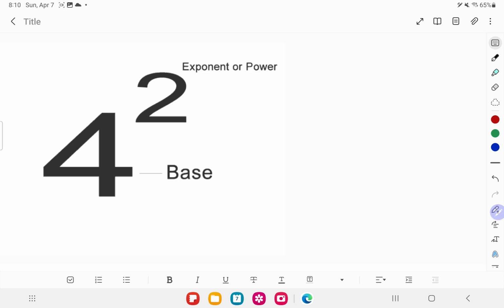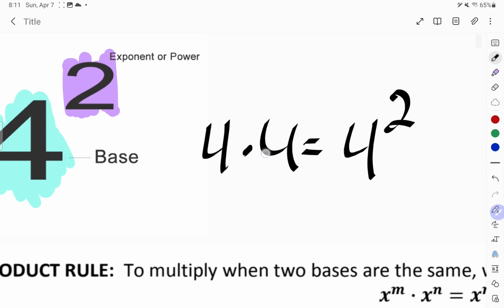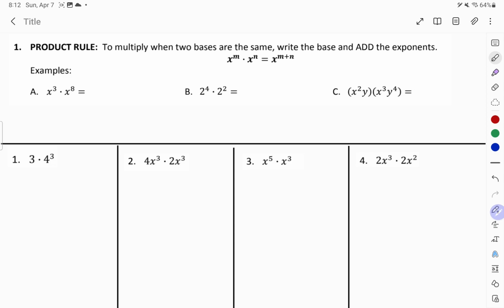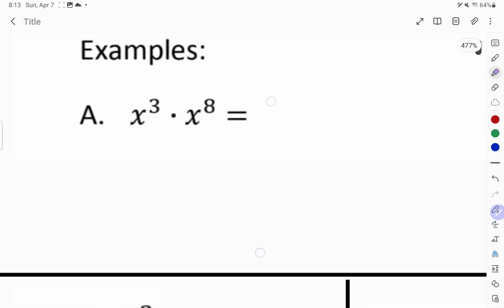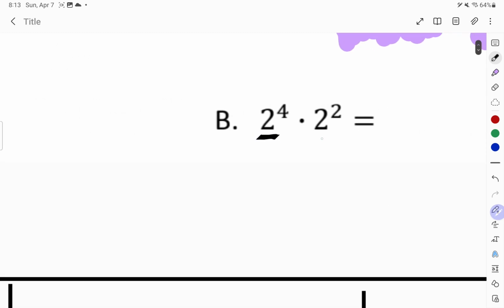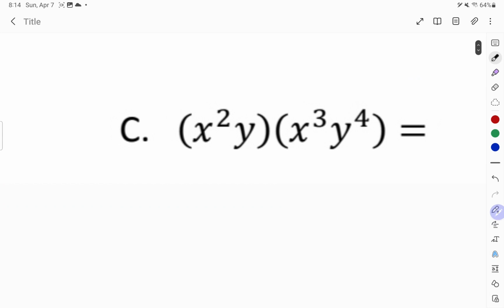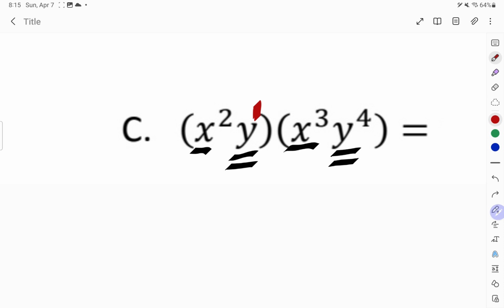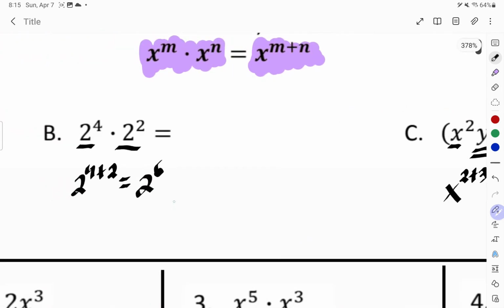Exponents Product Rule